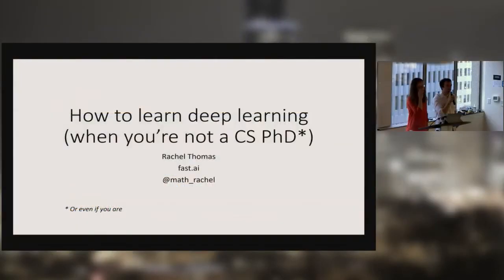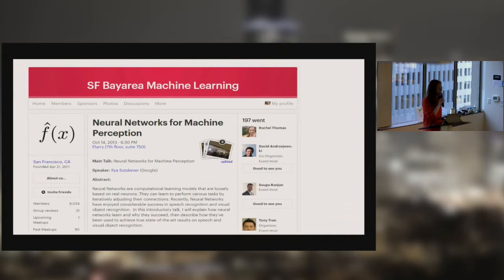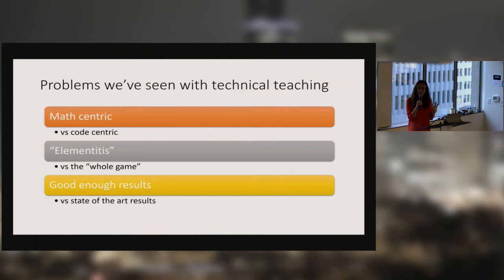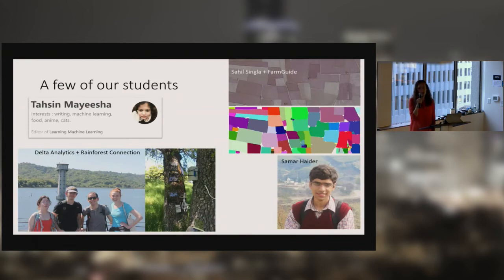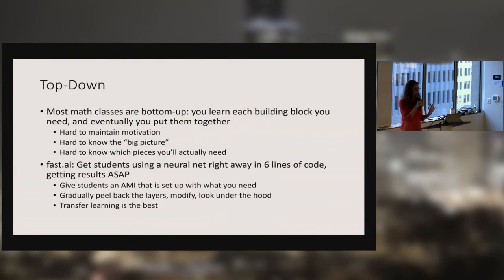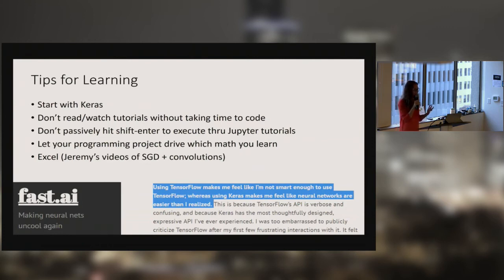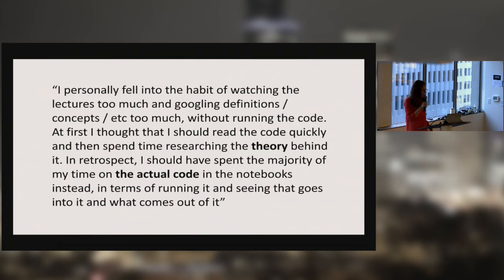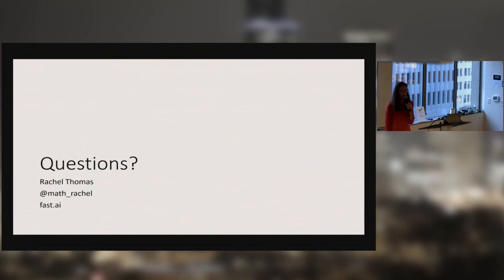How to Learn Deep Learning when you are not a CS PhD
This is a talk I gave at the SF Machine Learning Meetup on 4/11/17, hosted by AWS.

Many people claim that deep learning needs to be a highly exclusive field, saying that you must spend years studying advanced math before you even begin to attempt it. Jeremy Howard and I believed that this was just not true, so we set out to see if we could teach deep learning to coders (with no math prerequisites) in 7 part-time weeks.

Our students are now using deep learning to identify chainsaw noise in endangered rain forests, create translation resources for Pakistani languages, reduce farmer suicides in India, diagnose breast cancer, and more.  We wanted to help them get results fast, so we taught them in a code-centric, application-focused way.  I’ll share what we learnt about how to learn deep learning effectively, so that you can set out on your own learning journey.